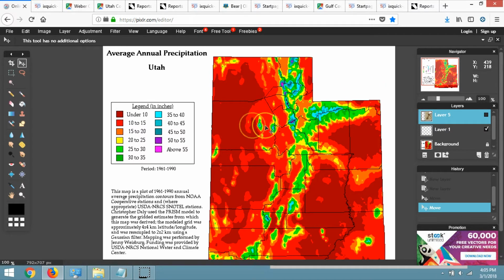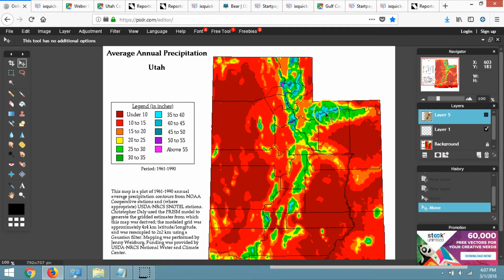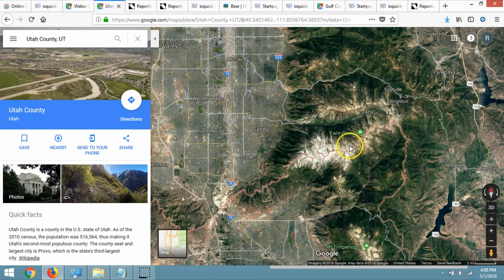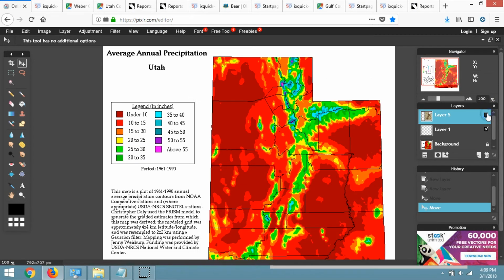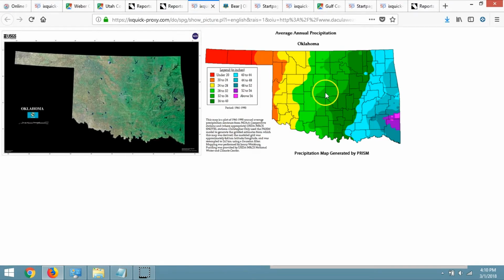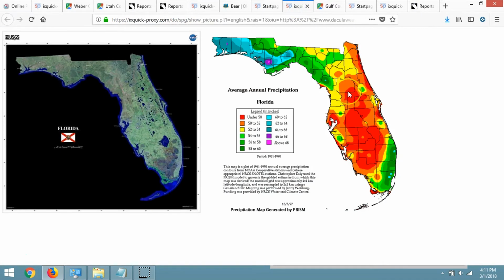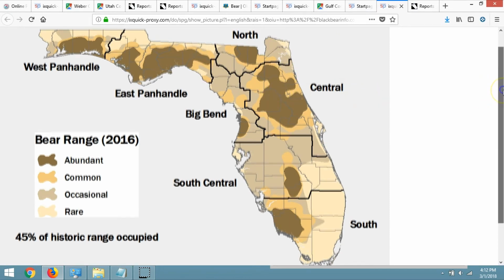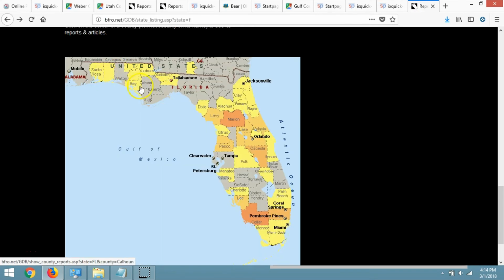Sasquatch Sightings Compared to Bear Habitat & Precipitation Maps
Video utilizes maps for the states of Utah, Oklahoma & Florida as examples. At 2:17 the audio has a problem. I state that "you have skiing around here as well"...and at 2:24 the word clipped off is "winter", "A lot of the precipitation you have in Utah happens in the winter."